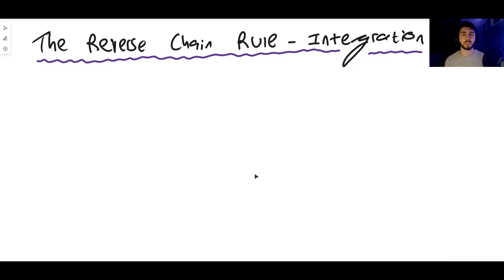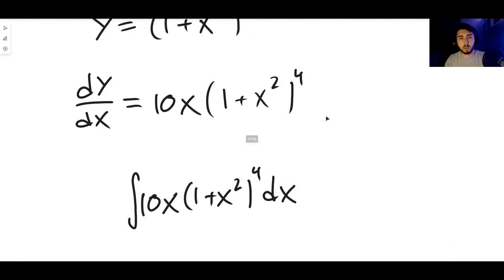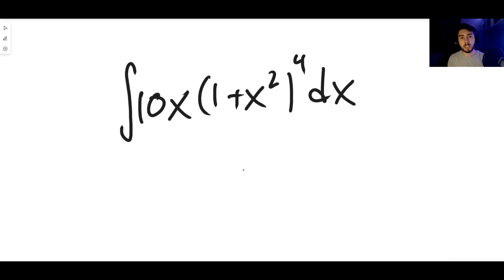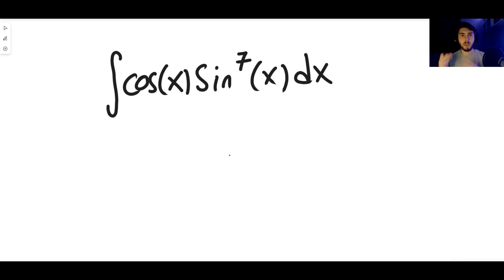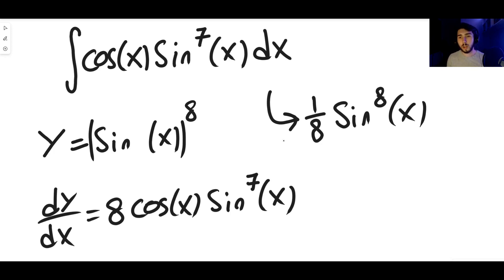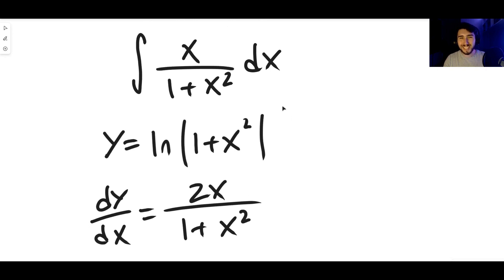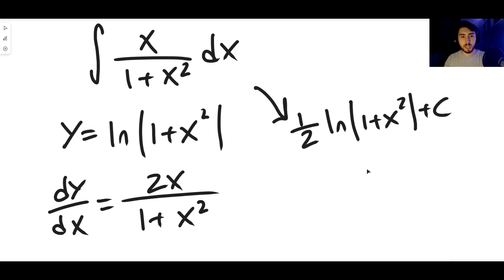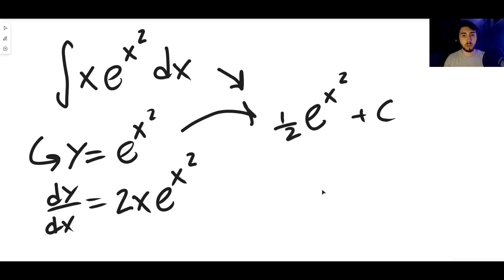The Reverse Chain Rule | Integration